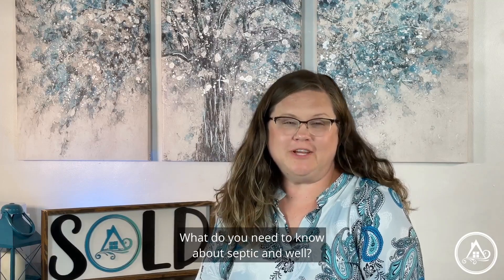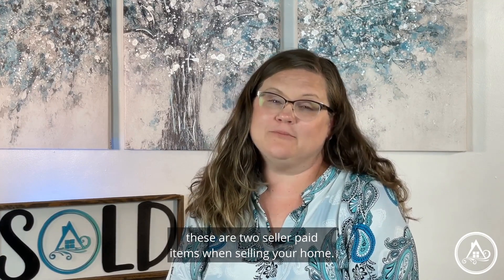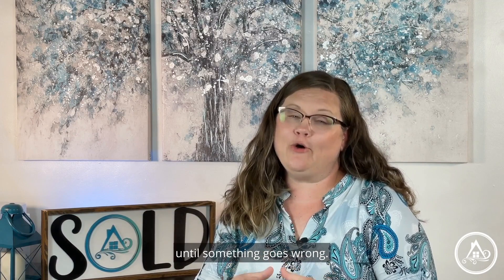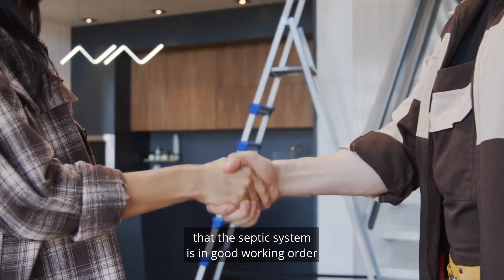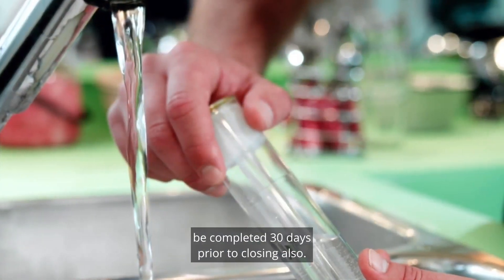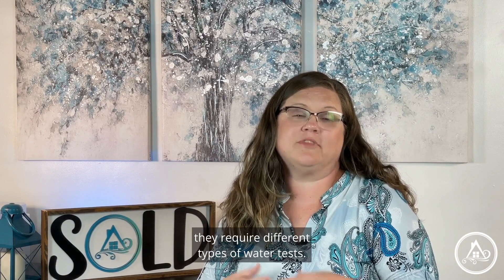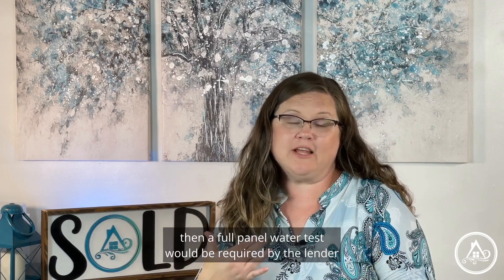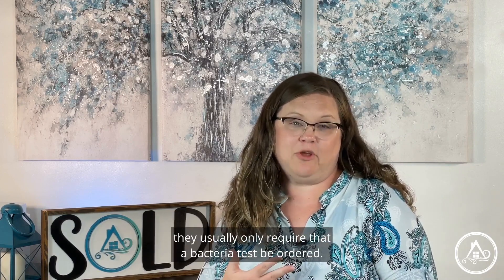What To Know When Buying A Home With Well & Septic In 2023!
Is your home on a well or septic system? Did you know that generally speaking these are two seller paid items when selling your home.
Let’s first talk about septic systems! We don’t usually worry about our septic system until something goes wrong, but buyers want to make sure when they are buying a house that the septic system is in good working order before they close. During the negotiation of the contract a buyer chooses which type of septic inspection they would like to have performed by the Seller. In our area, the Seller orders the inspection and per terms of our contract it has to be completed no more than 30 days prior to the closing day.
The most common requested type of inspection by buyers is to ask the seller to pump the septic tank or tanks if there is more than one and to do a visual inspection of the tanks and distribution box. This is the most comprehensive inspection currently available.
Once the inspection is completed, if there are any problems with the septic system then another negotiation as far as repairs begins. However, in most cases the Seller pays for all of the septic repairs. Another important thing to mention about septic inspections is it generally takes about 2 weeks for a company to come do the inspection.
Now, let’s talk about wells. If a buyer wants to do a full well inspection they would need to have that completed at the buyer’s cost during the inspection timeframe. However, our contract does require a well water test to be completed 30 days prior to closing. A certified professional will be sent to your home to draw the sample and take it to an approved lab.
Different loan types require different water tests. For example, if the purchaser is buying your home using a VA loan then a “full panel” water test will be required and that tests for nitrates, coliform, lead, and bacteria. Whereas a conventional loan usually only tests for bacteria to be tested for. It is important to also order this test in a timely matter as it takes a few days for the lab to process the results.
So make sure you have an experienced agent who knows which tests to order and with enough time so it doesn’t delay closing. It takes about 2 week lead time from when a septic inspection is ordered to when it is completed. And depending on the type of water test required that can take upwards of a week for the lab to process the water sample.
I’m Anita L Williamson with James River Realty Group and I want to set you up for selling success.

Anita L Williamson is with an Associate Broker with James River Realty Group serving the RVA metro area and Central VA. My specialty is helping home buyers who are relocating to our beautiful suburbs, and sellers looking to sell their home using the power of video and digital marketing.

James River Realty Group, LLC
600 Founders Bridge BLVD #324
Midlothian, VA 23113